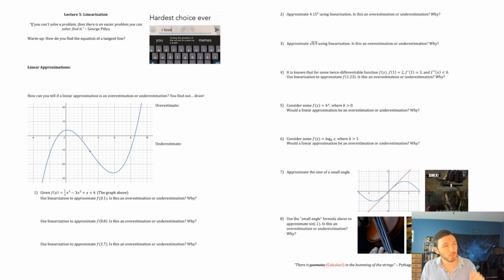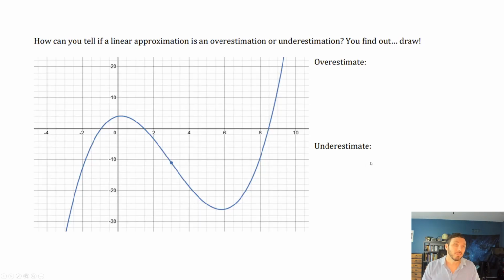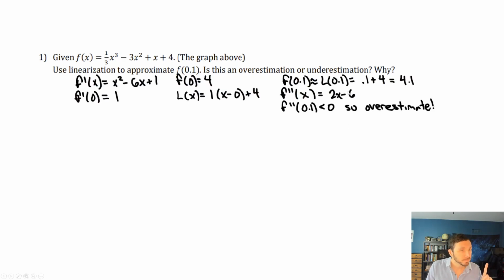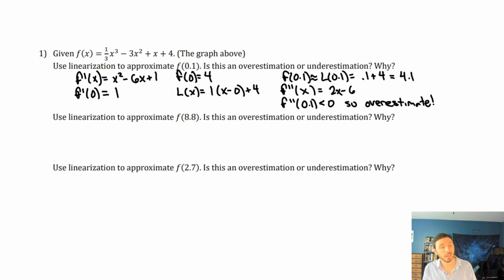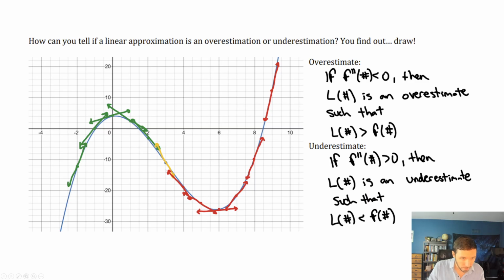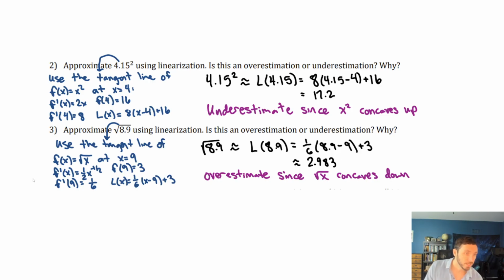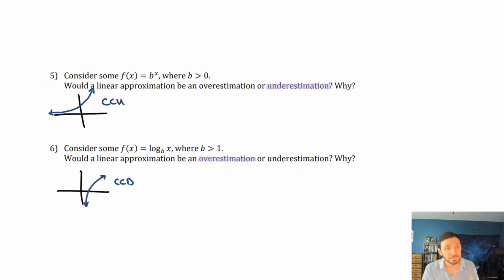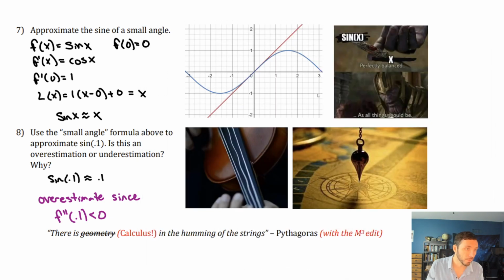How to Approximate via Linearization - Calc 1 / AP Calculus Lesson & Examples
Learn how to approximate values using Linearization in AP Calculus AB and BC Unit 4 and College Calc 1.
We build the linear approximation L(x) from the tangent line, use derivatives to estimate nearby values, and determine over or under estimates using concavity.
🎯 Learning Goals
- Main Objective: Utilize the process of linearization to find linear approximations of nearby values with a provided mathematical function or operation
- Side Quest 1: Apply concepts of concavity to determine if a linear approximation is an over or under estimate
- Side Quest 2: Acknowledge that this process is largely just using the tangent line
⏱️Video Timestamps
00:00 Intro
00:30 Tangent Line Recall Warm-Up
00:51 Linear Approximations / Linearization
01:50 Overestimate or Underestimate Intuition
03:22 Examples
11:42 The Small-Angle Approximation
🧭 Where You Are in the Chapter
L1. Particle Motion
L2. More Rates of Change
L3. Optimization
L4. Related Rates
L5. Linearization ← YOU ARE HERE :)
L6. L’Hopital’s Theorem
→ If you’d like to support me, get my answer keys, and more!:
linearization calculus, linear approximation tangent line, AP calculus AB unit 4 linearization, AP calculus BC unit 4 applications of derivatives, L of x formula calculus, overestimate underestimate concavity, tangent line approximation calculus, calc 1 linear approximation problems, college calculus linearization, calculus help online, math exam prep, STEM education, derivative applications